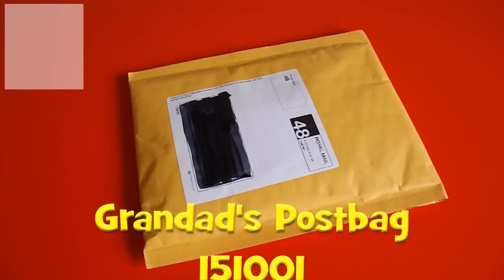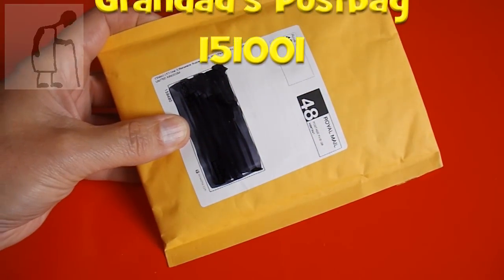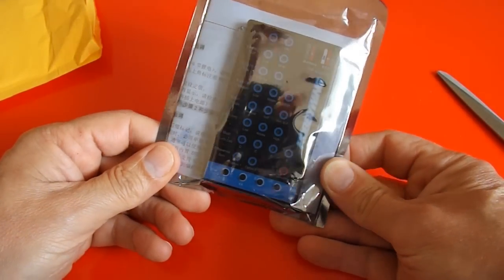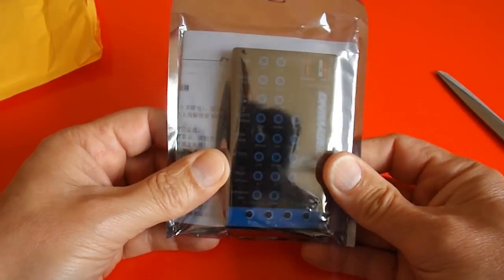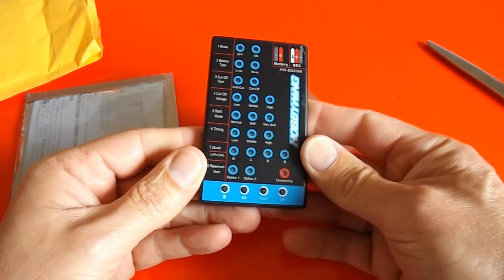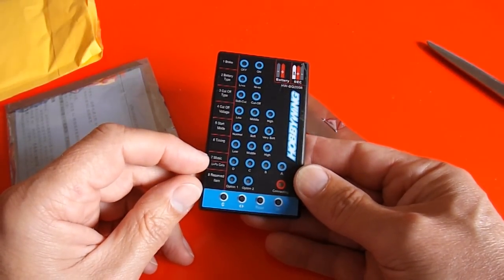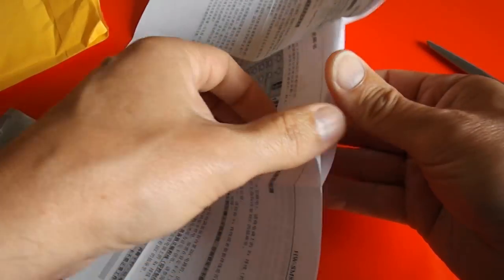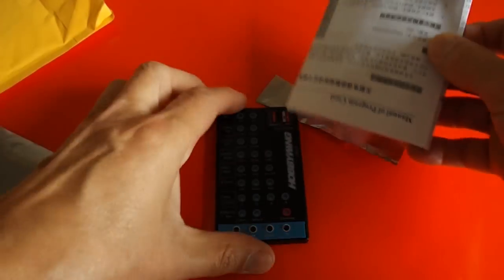Grandad's Postbag 151001 ESC programmer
Another day another postbag. This one is a bit out of sequence as it has arrived before the ESC I ordered. It is an ESC programmer.

Here are the eBay listings I have used. I am not endorsing these products I am just answering the questions people have asked.
Hobbywing RC Program Card for Helicopter Plane FlyFun Platinum FireDragon ESC